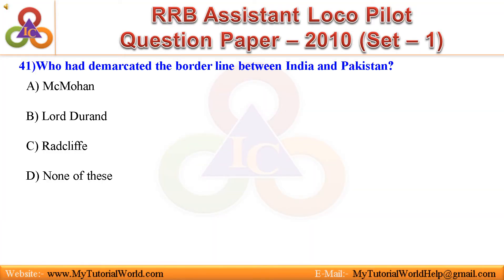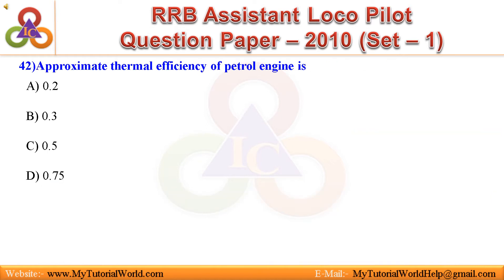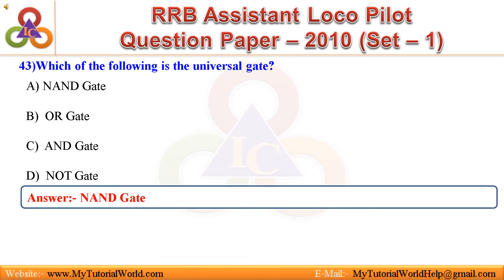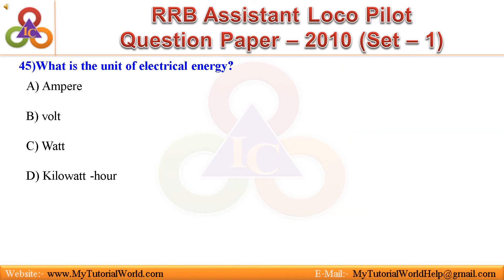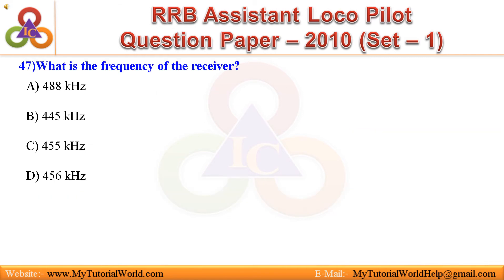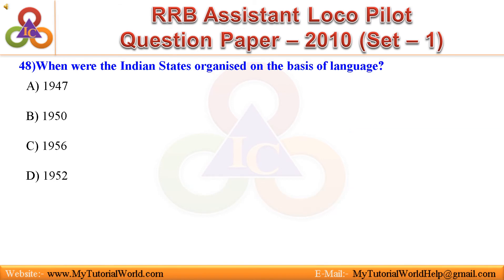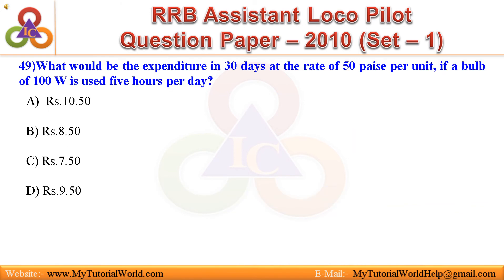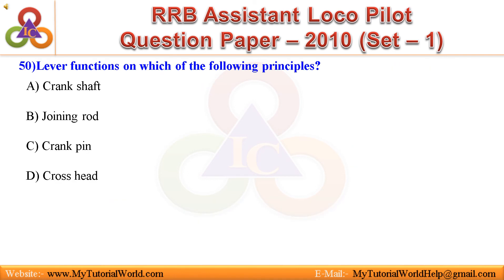RRB Assistant Loco PilotALP 2010 Question Paper With Answers Set 1 5 of 9